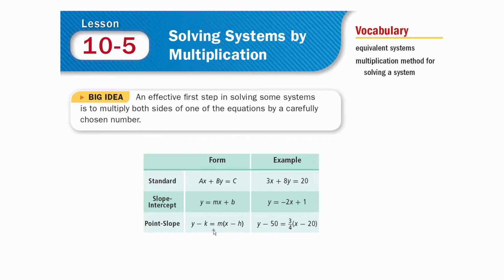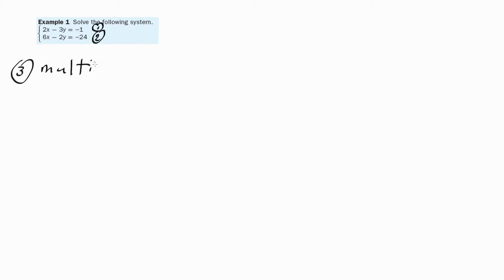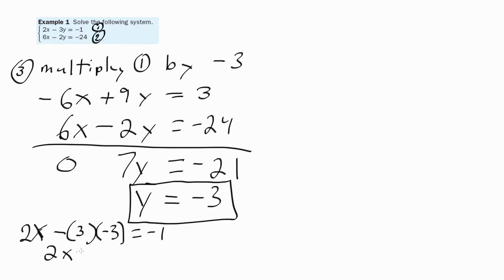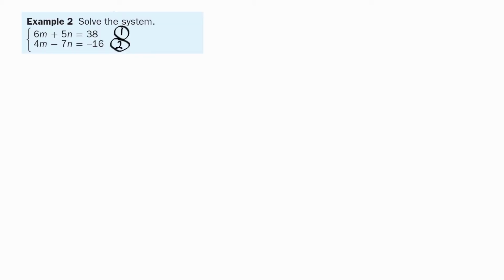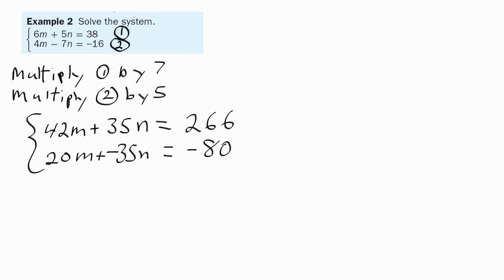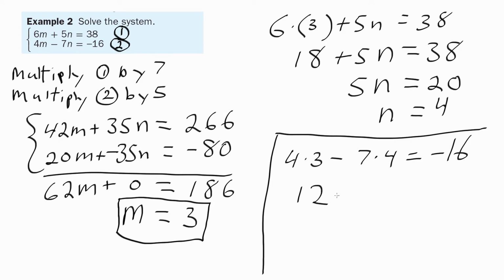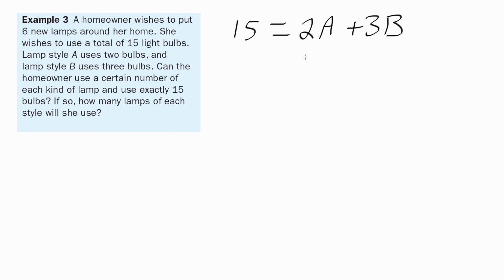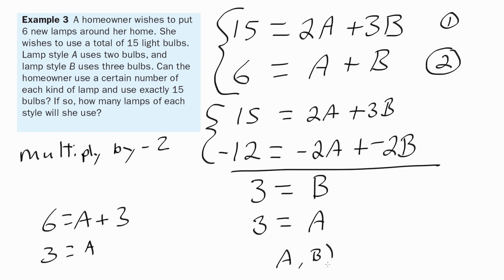Alg 10 5